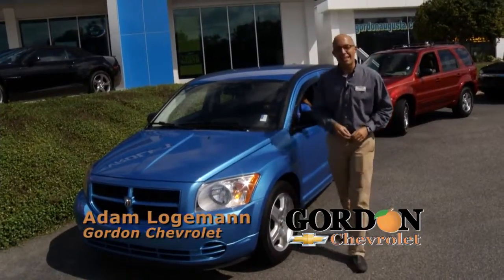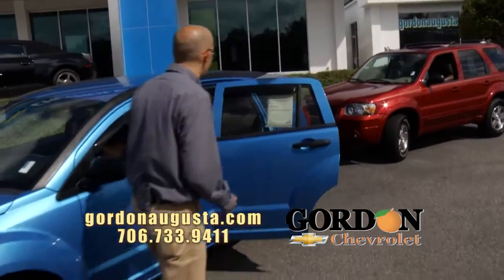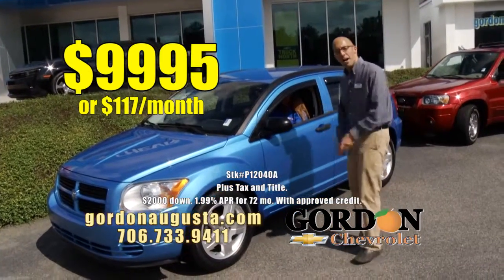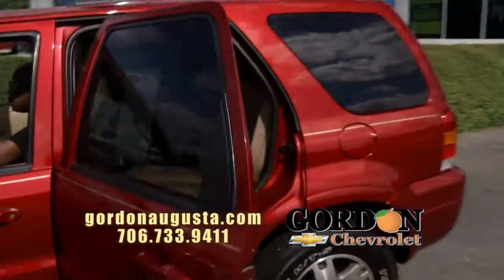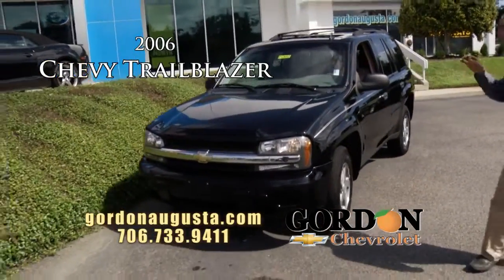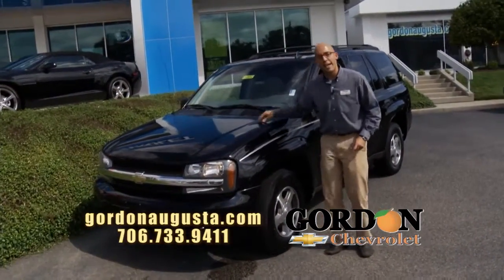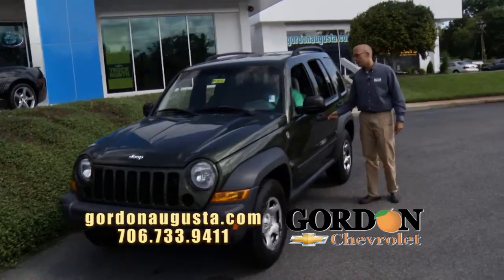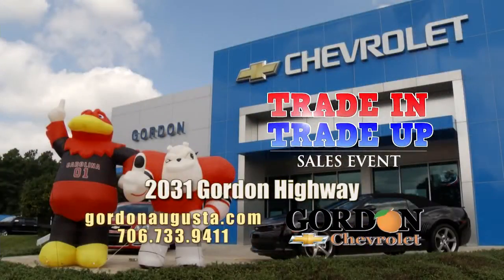Sep132014 LL Two